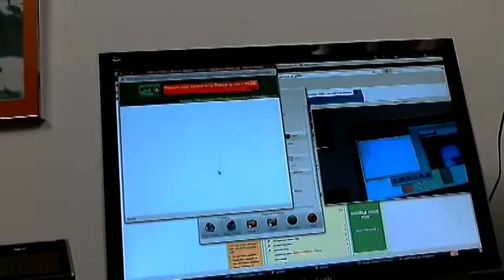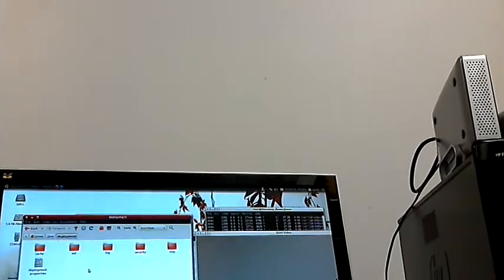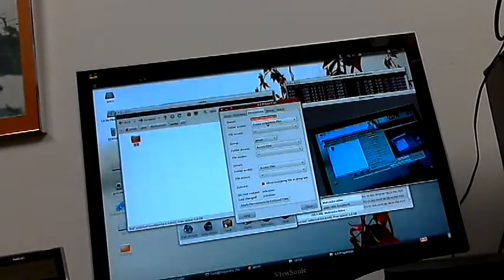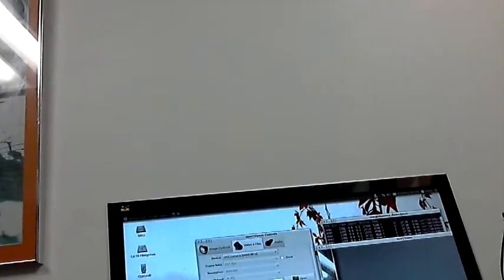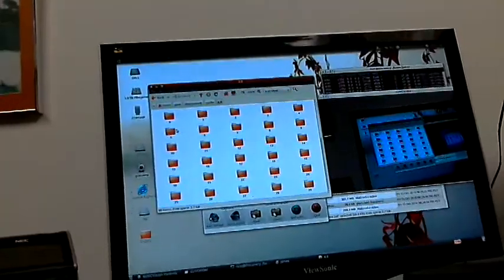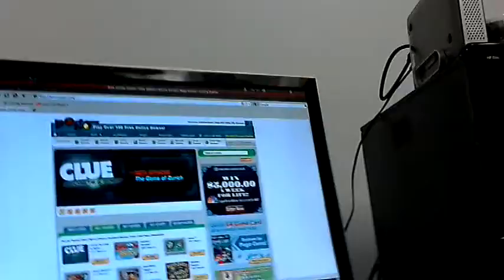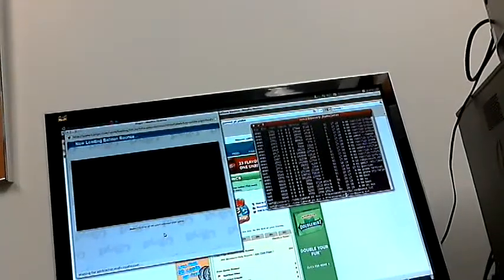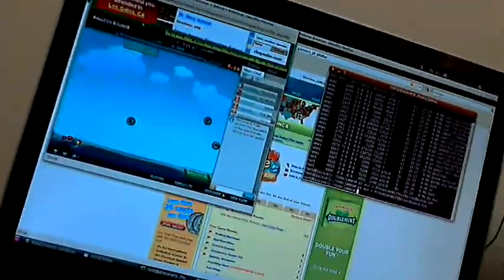Why Liux Sucks 3